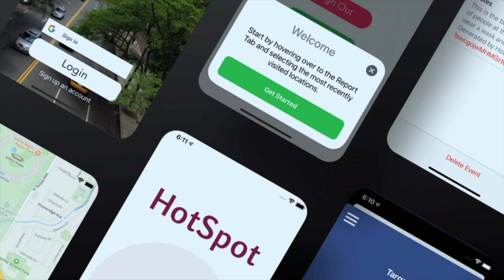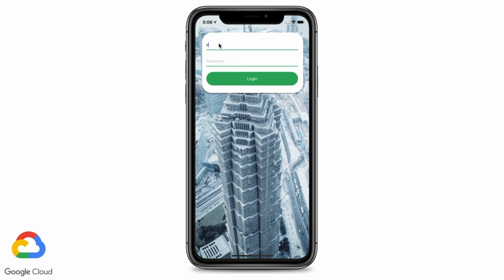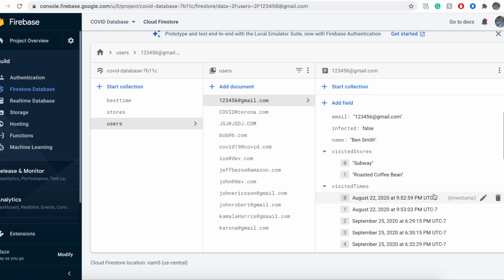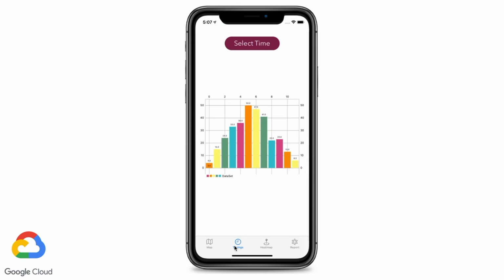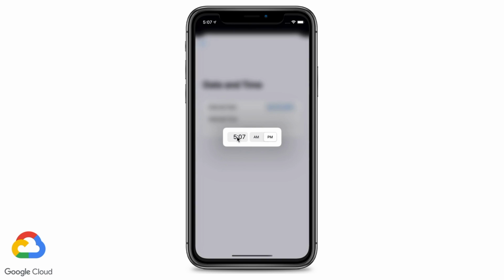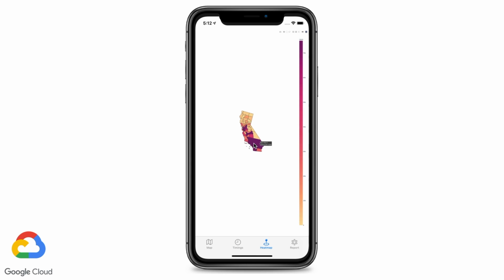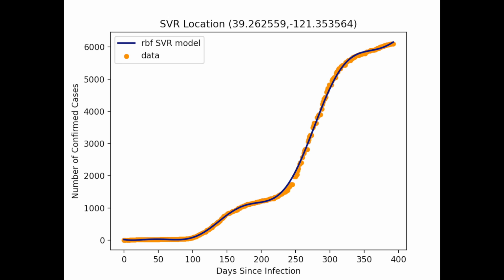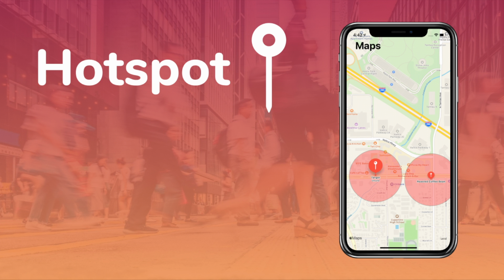HotSpot - Google Demo Day